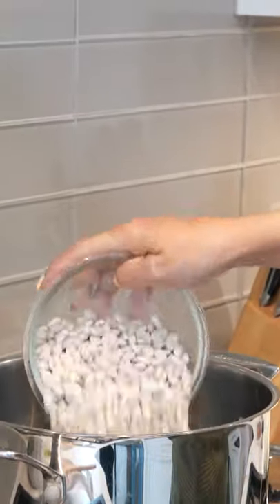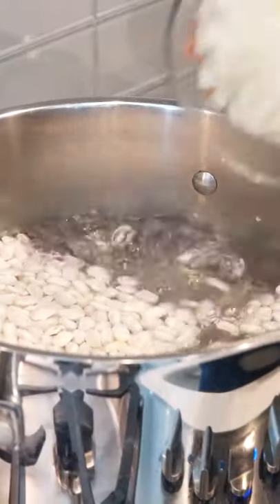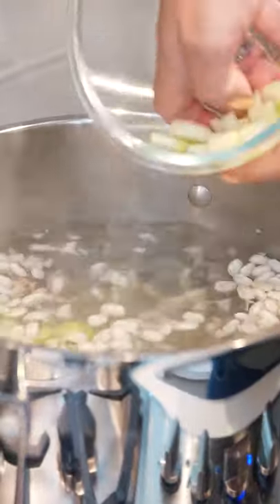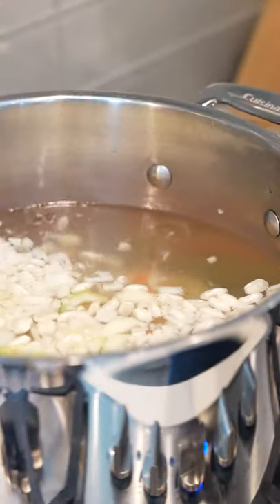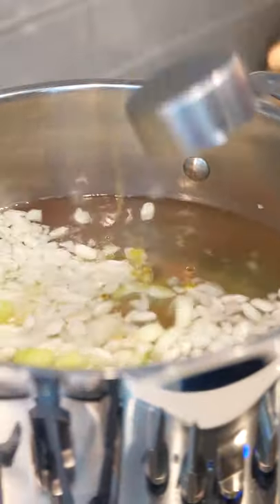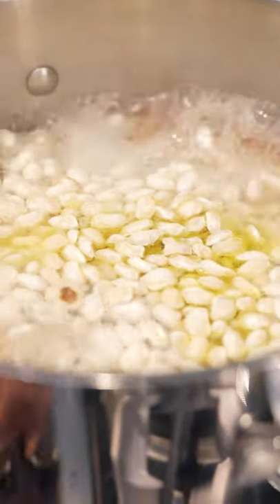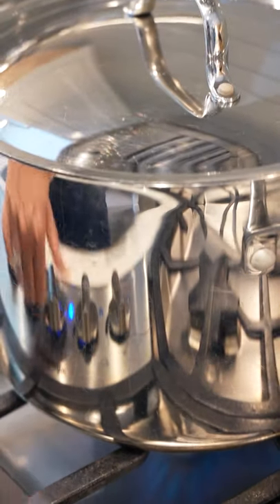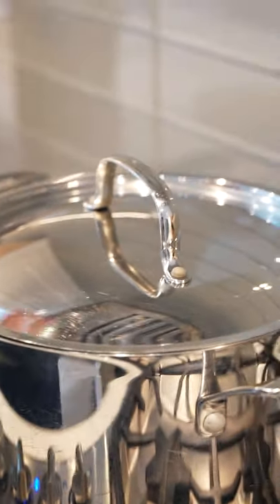How to Make the BEST White Bean Soup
youtube shorts